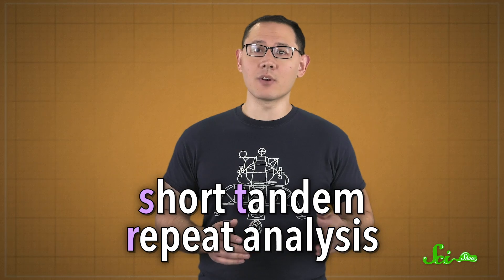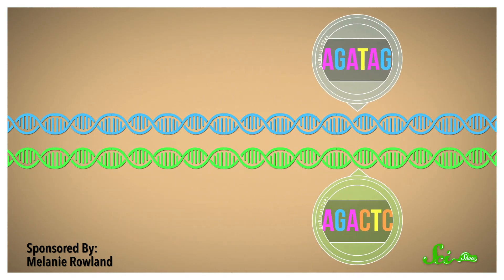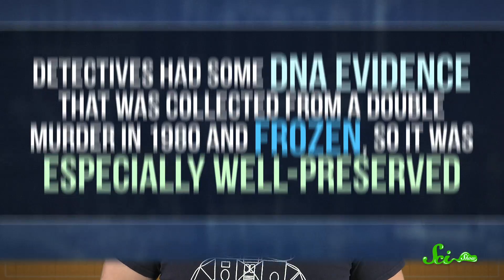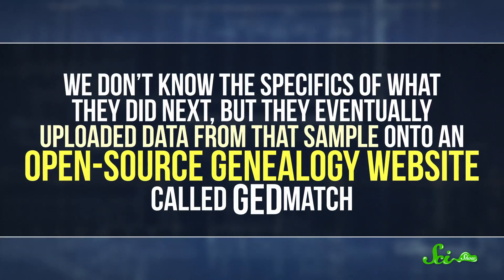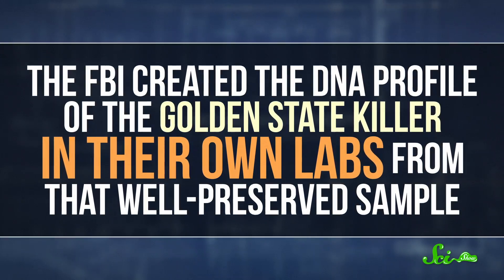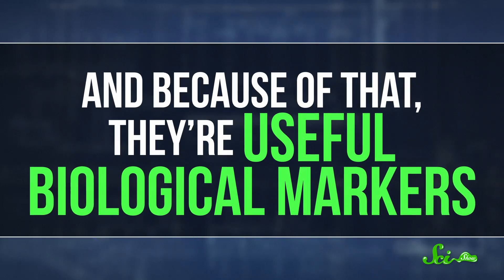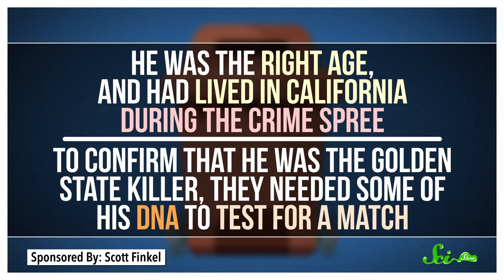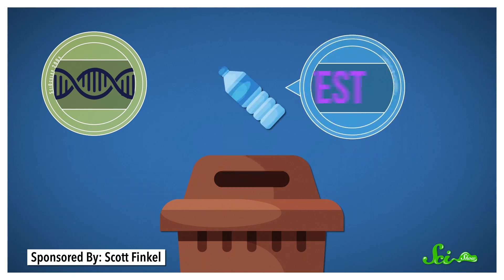How DNA Analysis Led Police to the Golden State Killer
The Golden State Killer was finally caught last week after more than 40 years, but the science behind it wasn’t just your everyday DNA forensics.